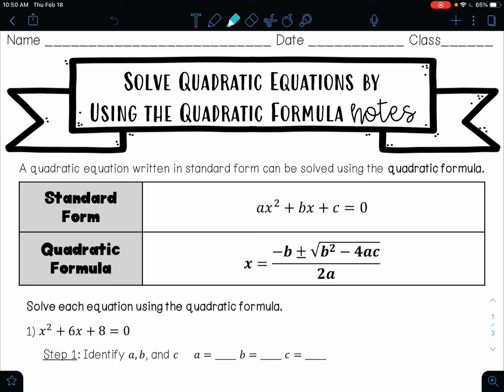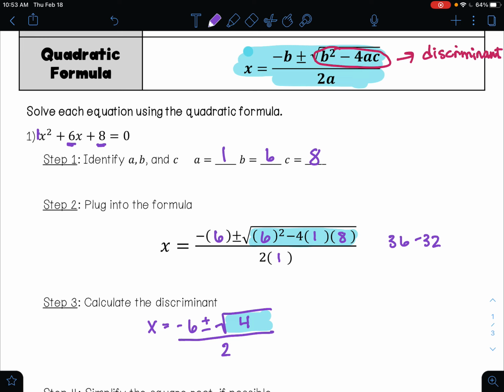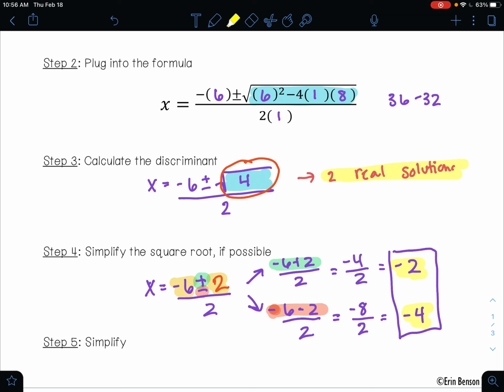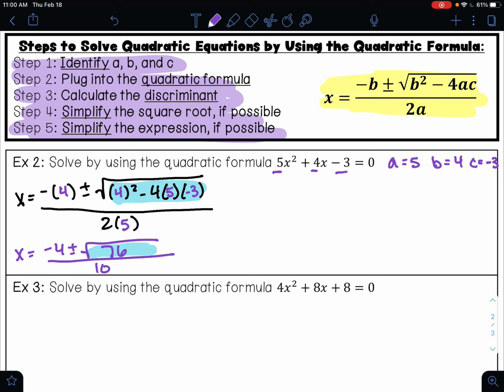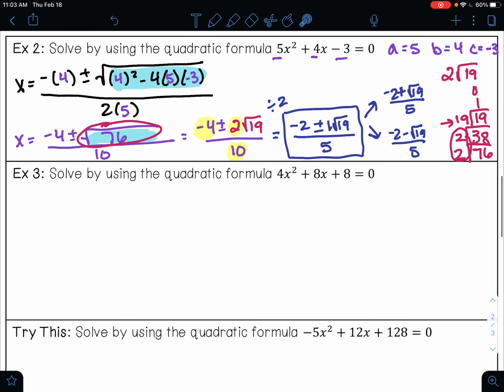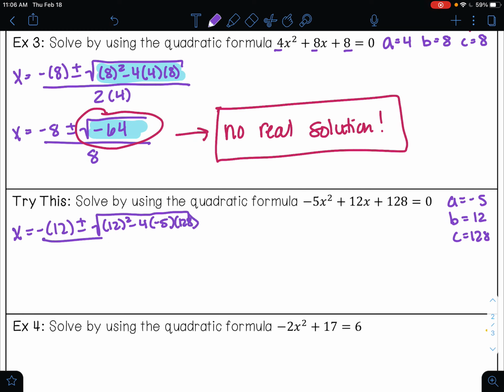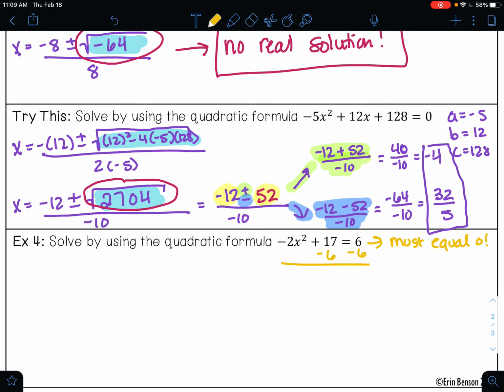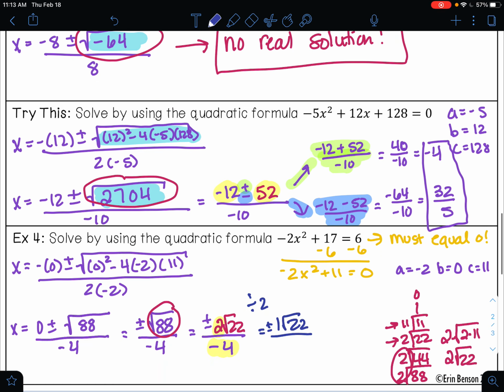Solve Quadratic Equations by Using the Quadratic Formula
In this video, I will show you have to solve quadratic equations by using the quadratic formula.